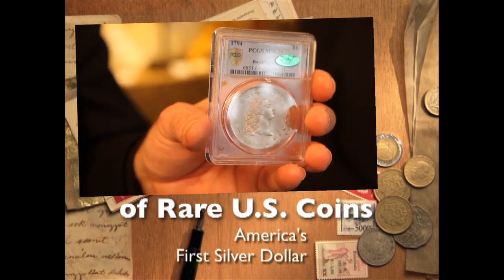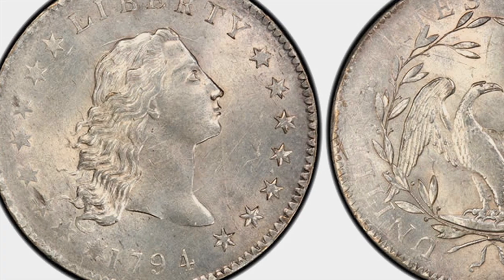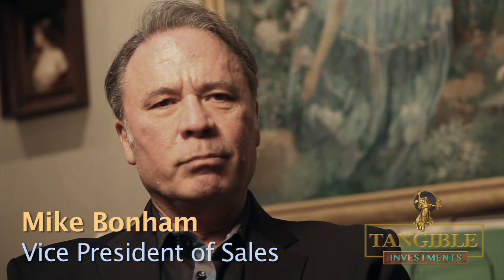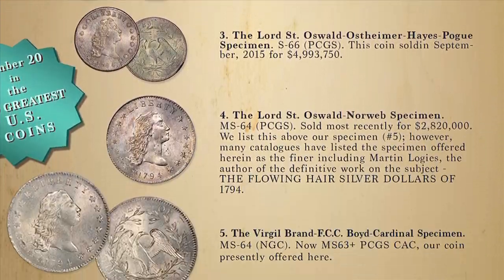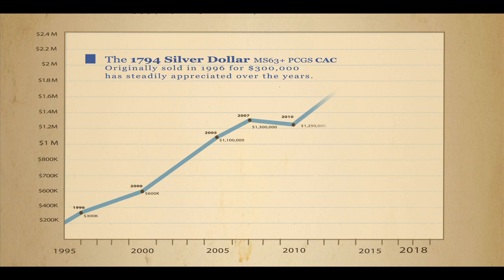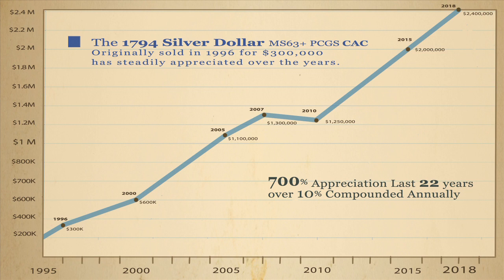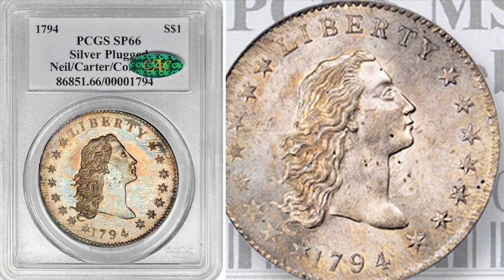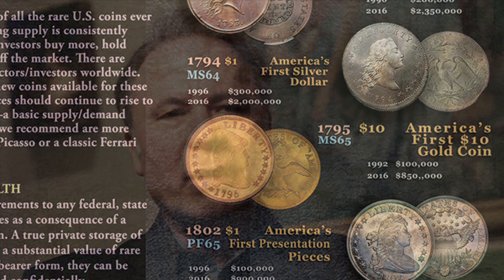The daVinci of Rare Coins with Mike Bonham and Silvano DiGenova